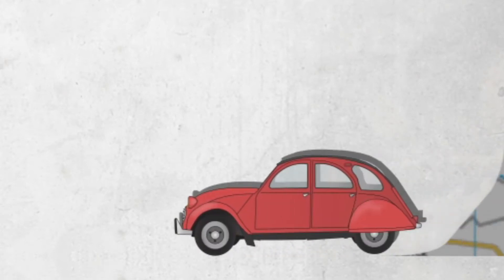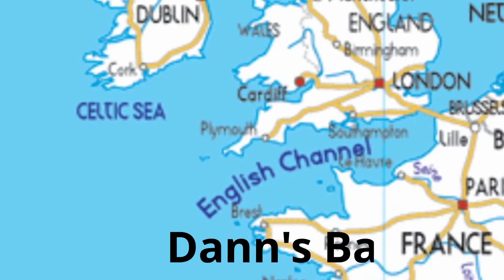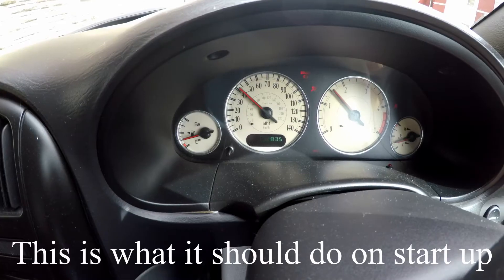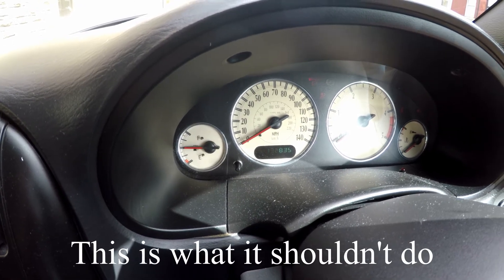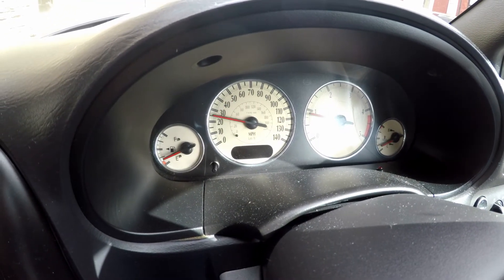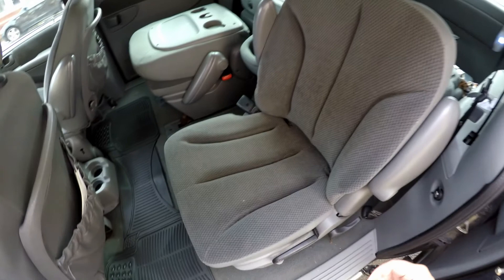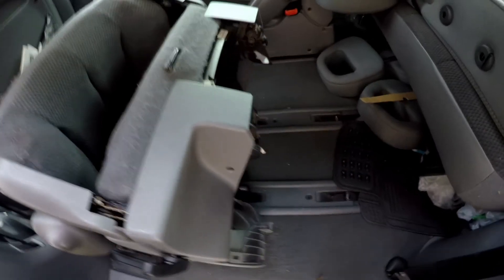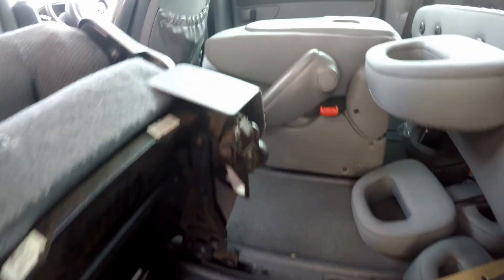What I think about my 2005 Chrysler Voyager 2.5 CRD - A Review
Now that I have sold my 2005 Chrysler Voyager 2.5 CRD, what do I actually think about it?
Would I recommend that you buy a Chrysler Voyager as a banger that you can rely on?
What score have I given it?